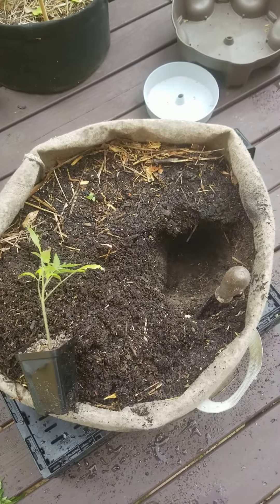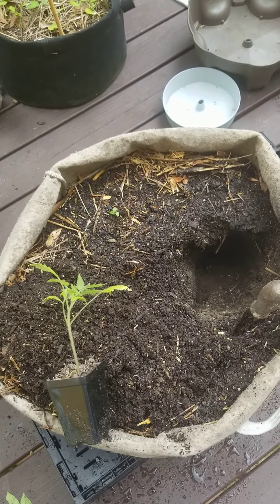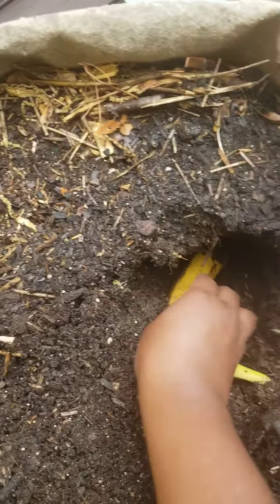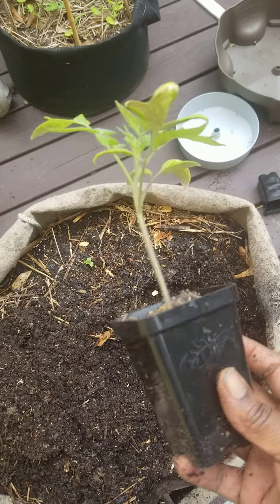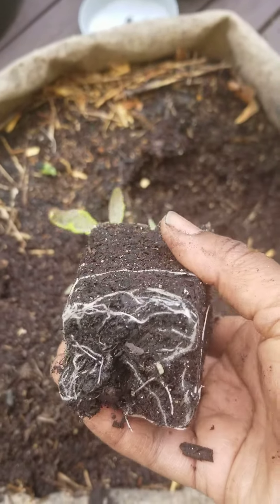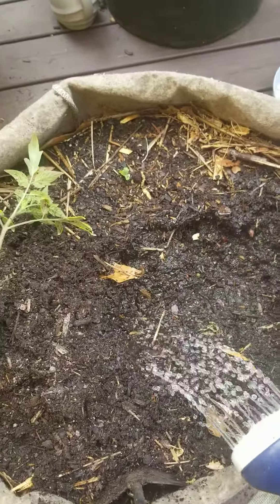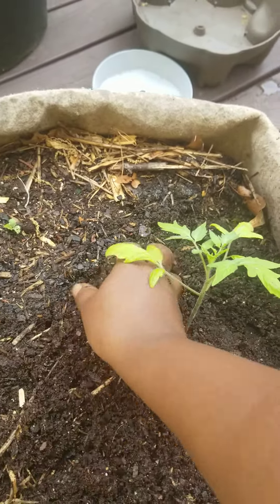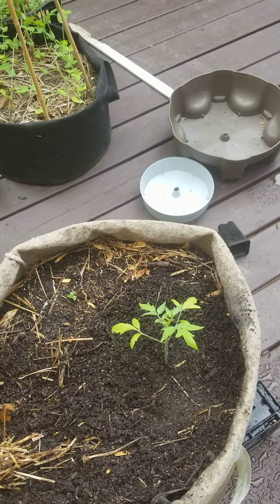transplanting, as the season marches on!!!